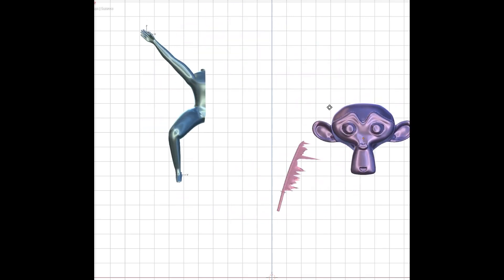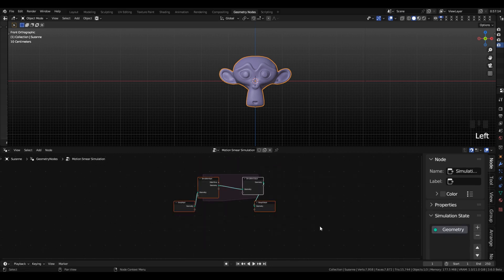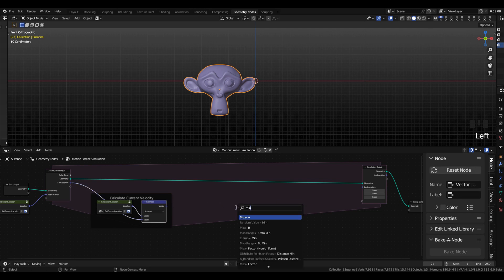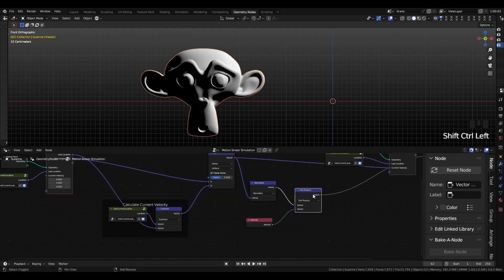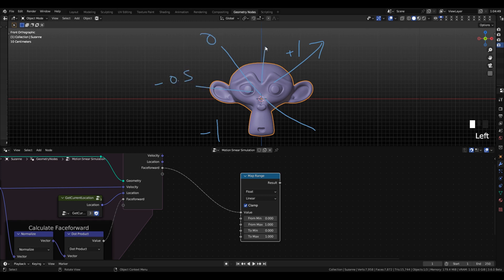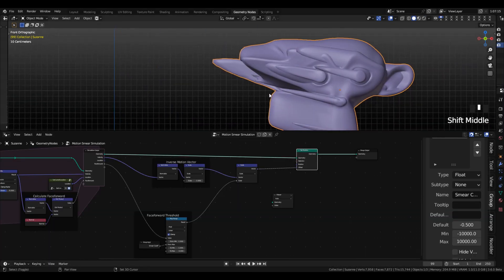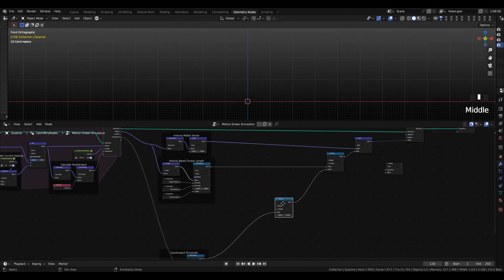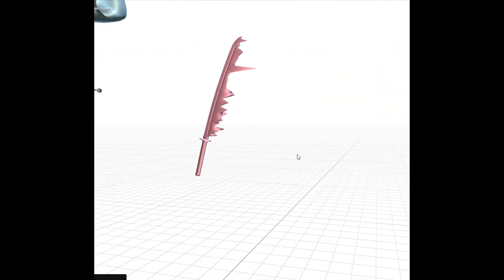Blender 3.6 Simulation Tutorial: Toon / Anime Style Smears with Geometry Nodes!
.blend + node screenshot

A lot of people on Twitter wanted a tutorial for this effect! Sorry it took me so long to do it 😅

This is the first tutorial I've ever made so hopefully you found this useful and easy(ish) to follow.

If you have any questions drop a comment and I'll do my best to help you out🧡